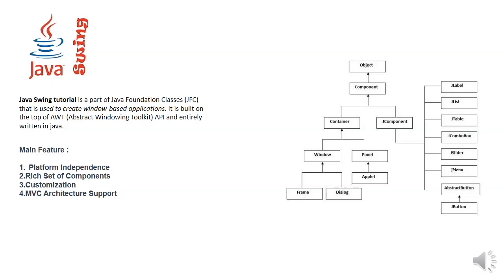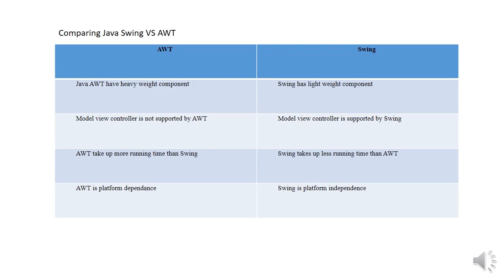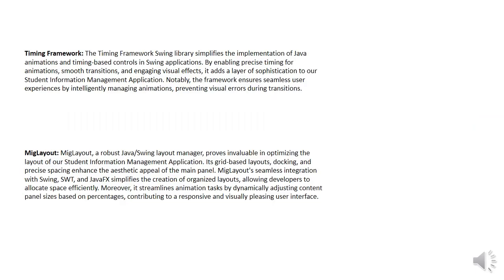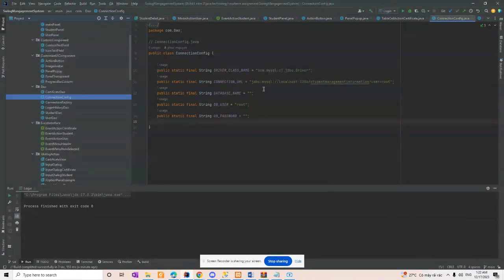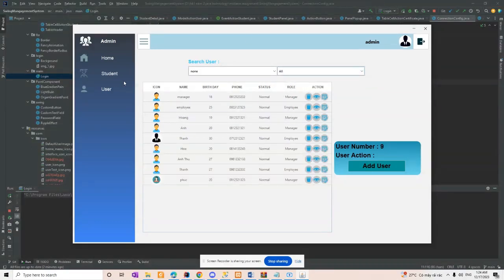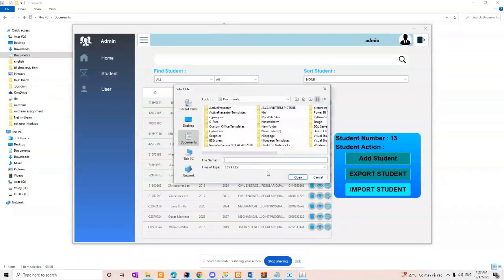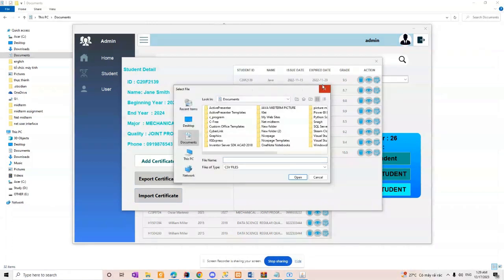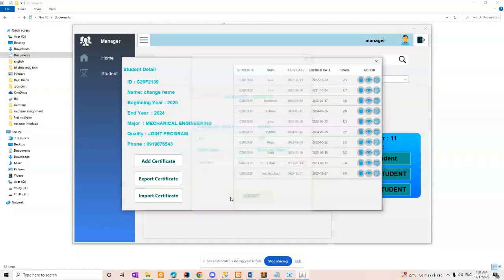student management Information